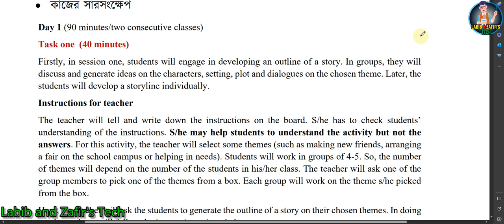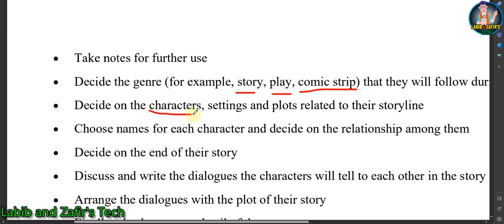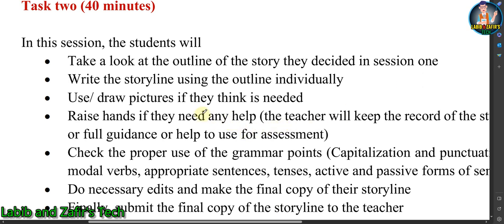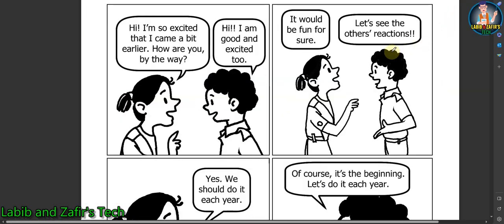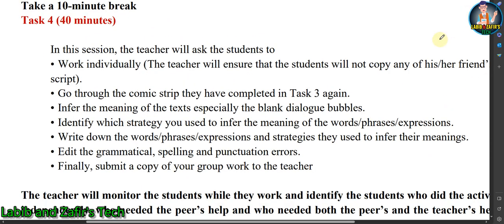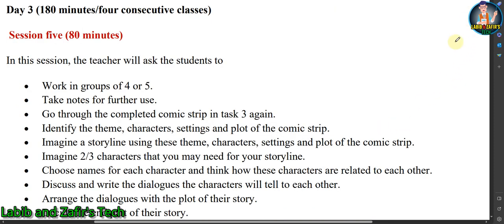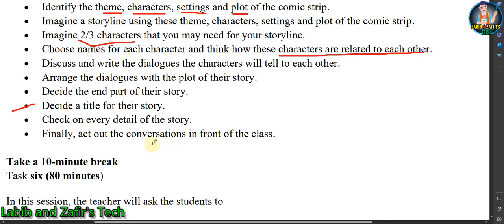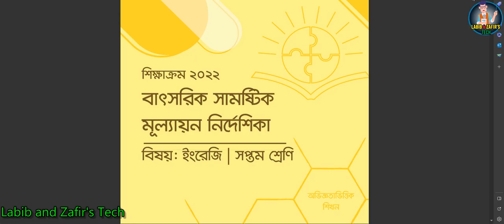৭ম শ্রেণির ইংরেজি বার্ষিক সামষ্টিক মূল্যায়ন সমাধান ।। Class 7 English Annual Assignment Answer 2023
৭ম শ্রেণির ইংরেজি  বার্ষিক সামষ্টিক মূল্যায়ন সমাধান ।। Class 7 Math Annual Assignment Answer 2023
৭ম শ্রেণির ইংরেজি বার্ষিক সামষ্টিক মূল্যায়ন সমাধান ।। Class 7 Math Annual Assignment Answer
৭ম শ্রেণি ইংরেজি সেশন ২ | বার্ষিক সামষ্টিক মূল্যায়ন সমাধান | class 7 math Day 2
বার্ষিক সামষ্টিক মূল্যায়ন সমাধান ৭ম শ্রেণি ইংরেজি ২০২৩,৭ম ইংরেজি বার্ষিক মুল্যায়ন, ২য় কর্মদিবস গণিত ৭ম, ৭ম শ্রেণি ইংরেজি , ৭ম শ্রেণি ইংরেজি বার্ষিক মূল্যায়ন, ৭ম শ্রেণি গণিত চূড়ান্ত মূল্যায়ন, ইংরেজি বার্ষিক মূল্যায়ন, বার্ষিক পরিক্ষা, Class 7 final assessment, final exam class 7 math বার্ষিক সামষ্টিক মূল্যায়ন ২০২৩, বার্ষিক সামষ্টিক মূল্যায়ন সমাধান ২০২৩, বার্ষিক সামষ্টি ক মূল্যায়ন সমাধান ৭ম শ্রেণি ইংরেজি ২০২৩, final assessment class 6 and class 7, class 7 final mullaonn, class 7 English final mullaon,.